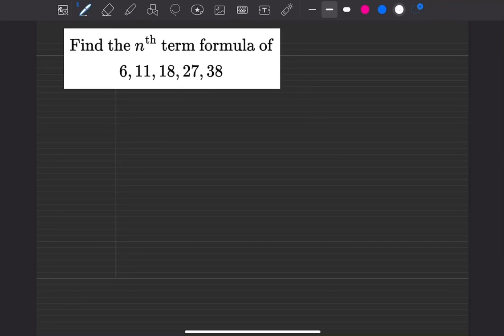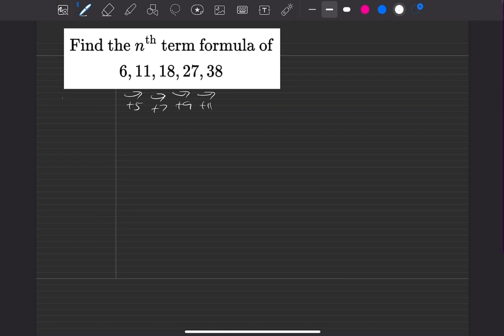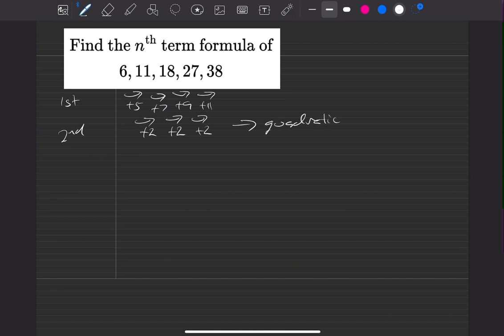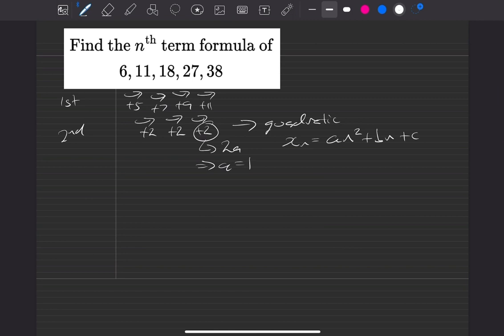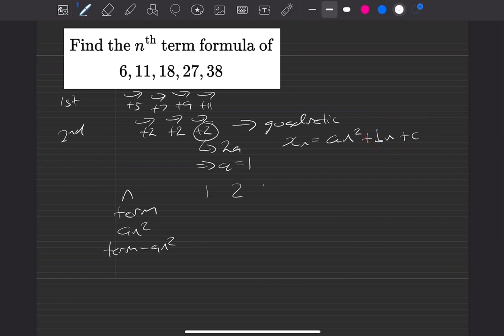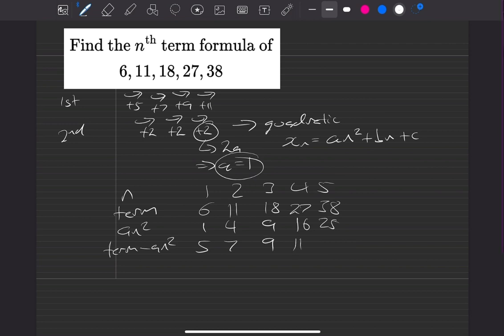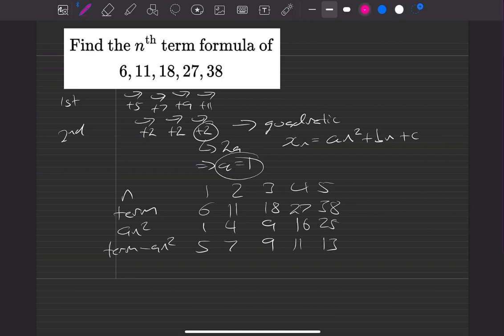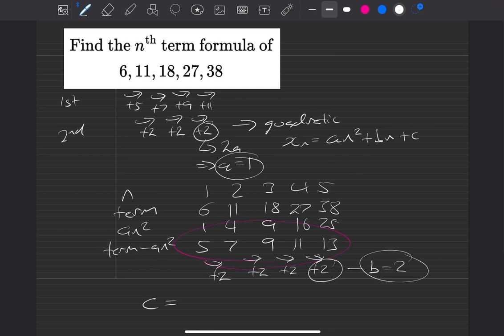Finding the nth Term Formula of a Quadratic Sequence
Hello, in this video I show you how to find the nth term formula for a quadratic sequence